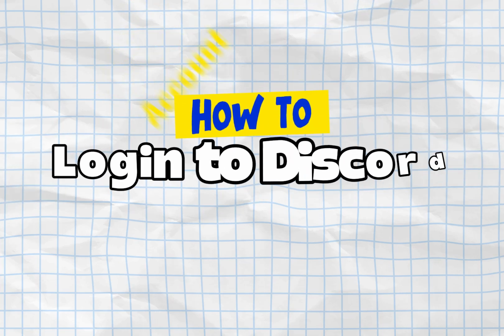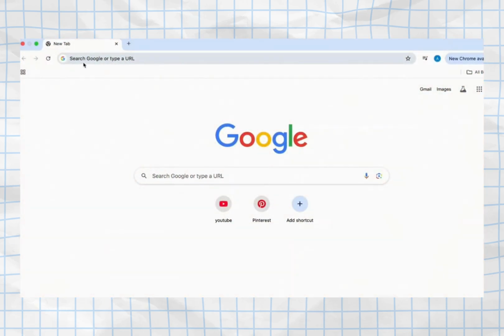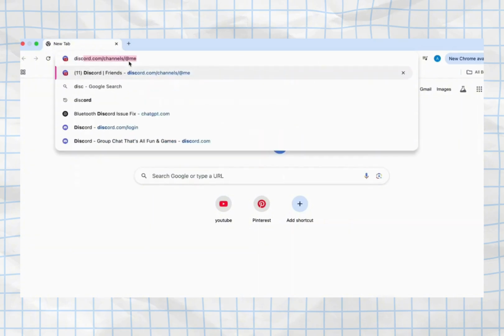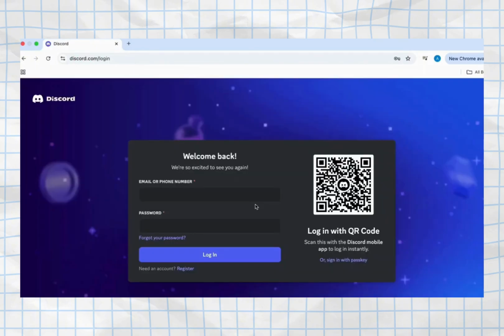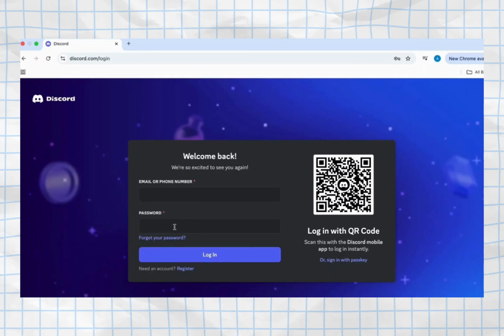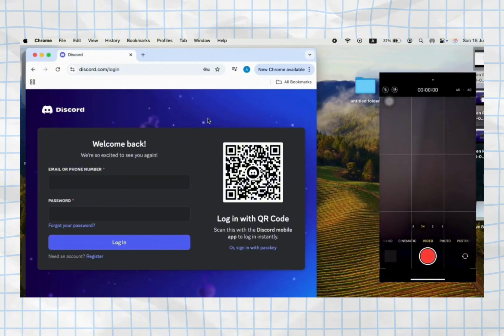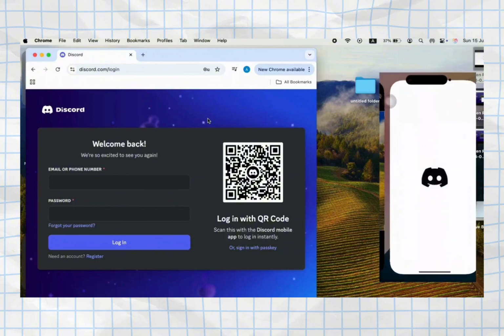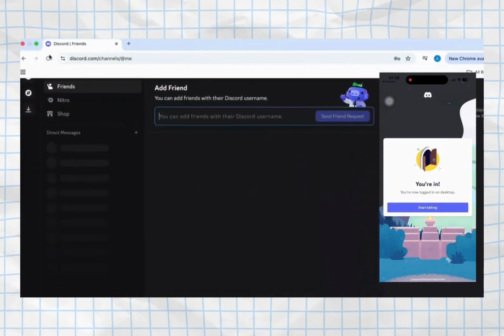How to Login to Discord Account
Learn how to easily login to your Discord account in just a few simple steps! Whether you're on your computer, phone, or tablet, this tutorial will guide you through the process of accessing your Discord profile quickly and efficiently. From forgotten passwords to account recovery, we've got you covered. Watch now and start chatting with your friends and community in no time!